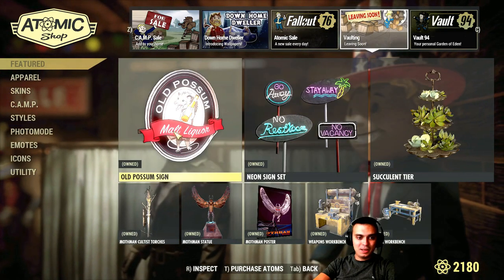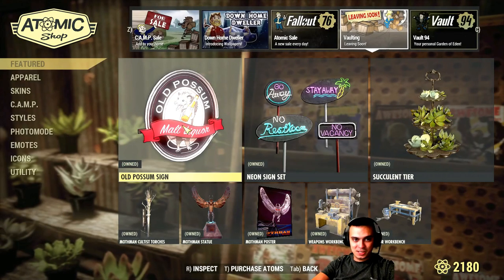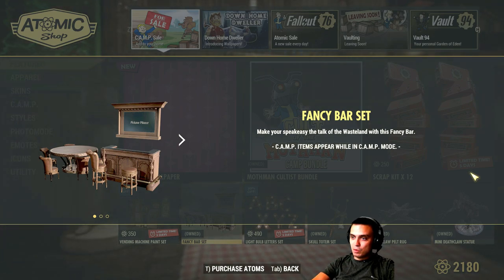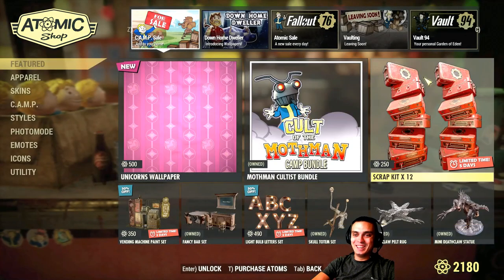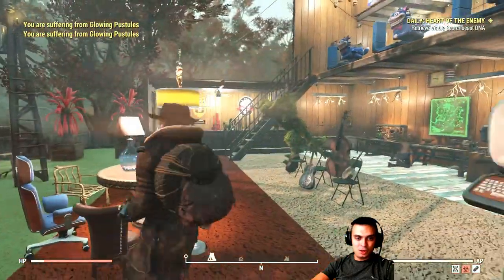If you didn't buy Fallout 76 Old Possum Sign! I highly Recommended it 30% Discount ;)